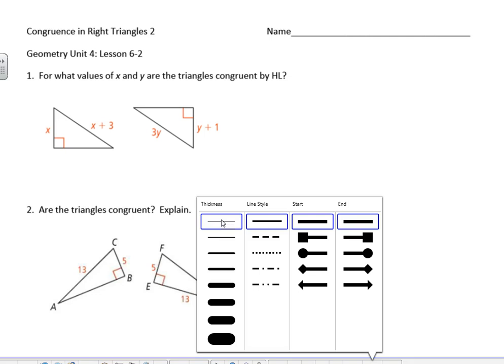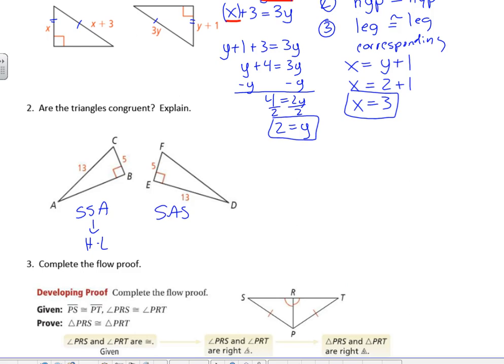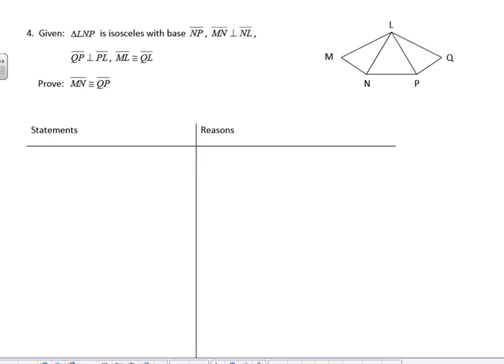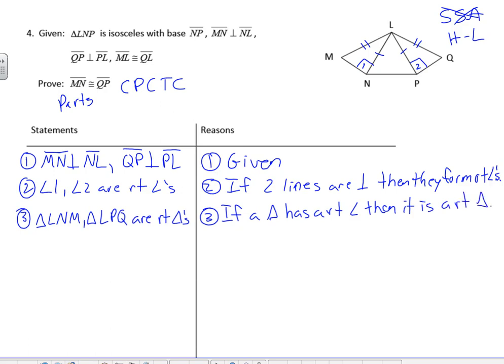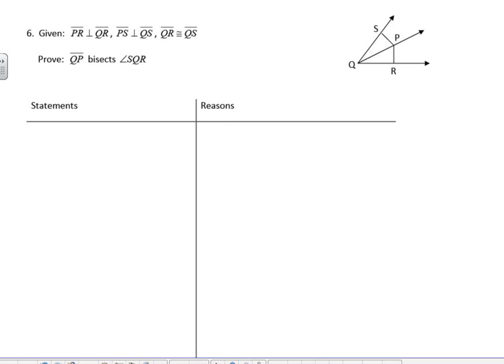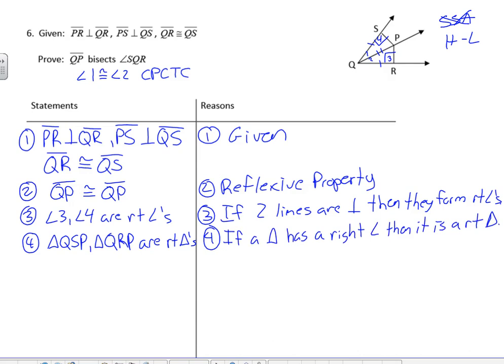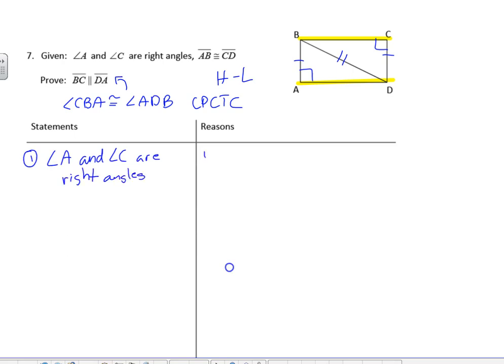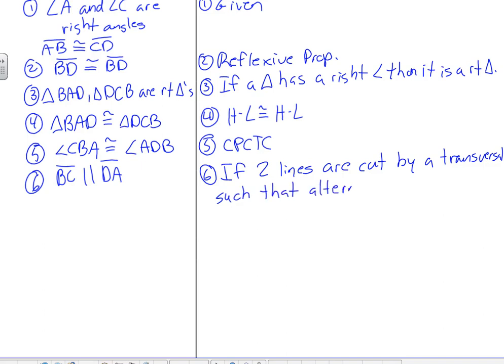Unit 4 Lesson 6-2 Congruence in Right Triangles 2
Mr. Zacek's Geometry Classroom Notes: Unit 4 Lesson 6-2 Congruence in Right Triangles 2